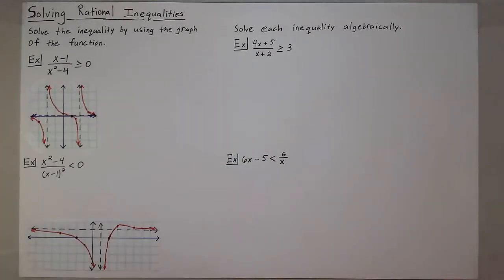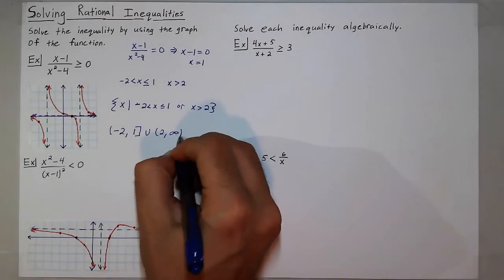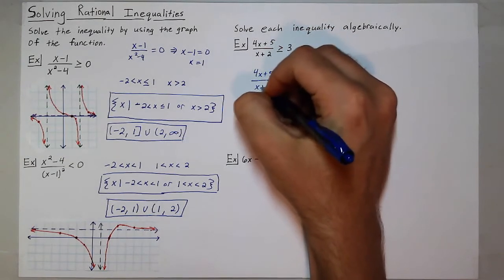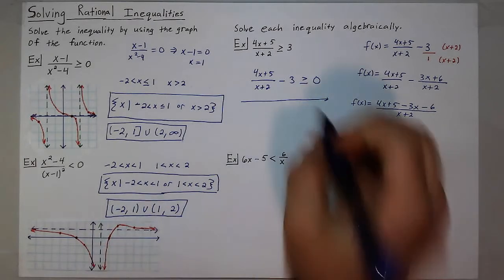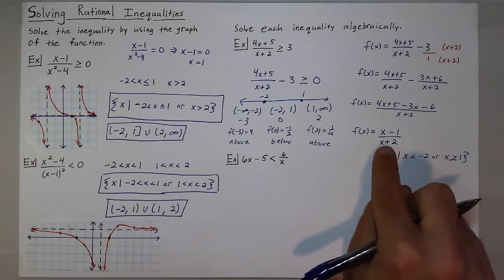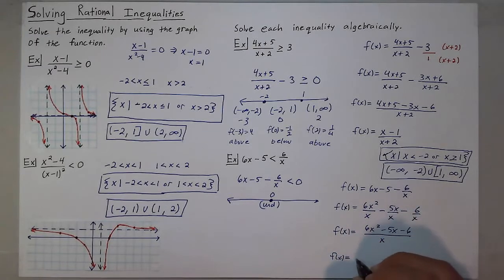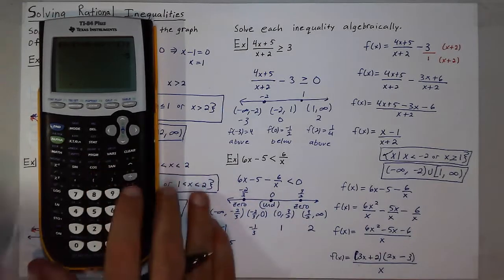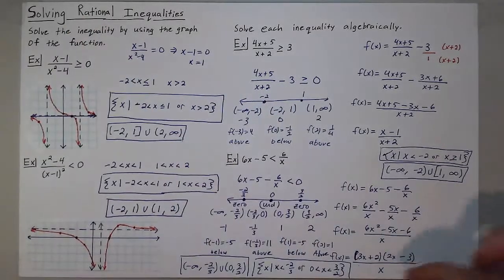Solving Rational Inequalities [4.4-2]